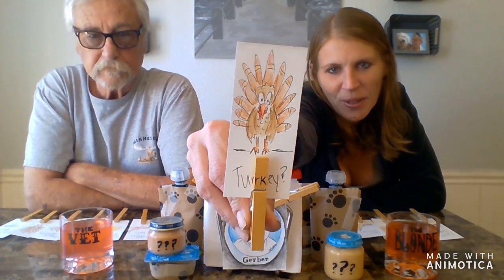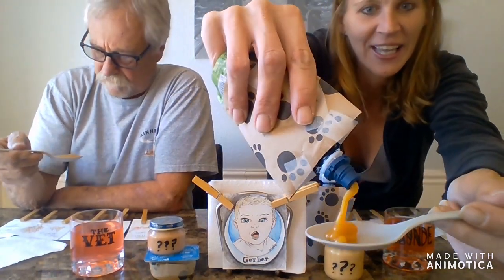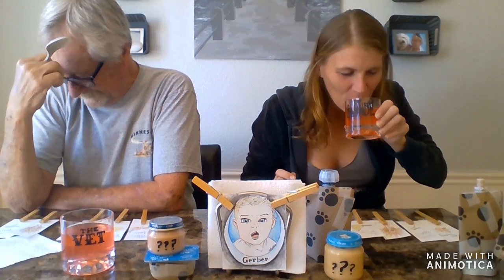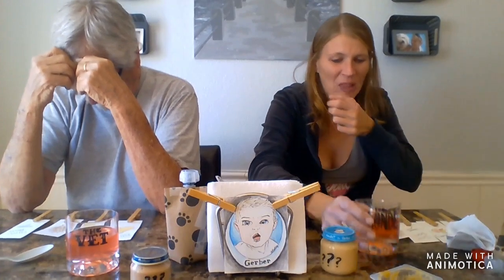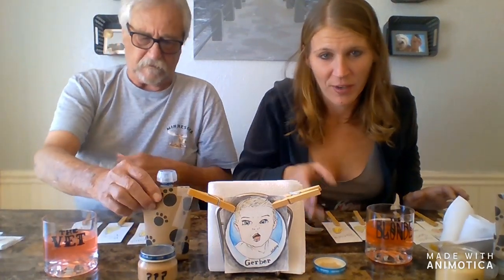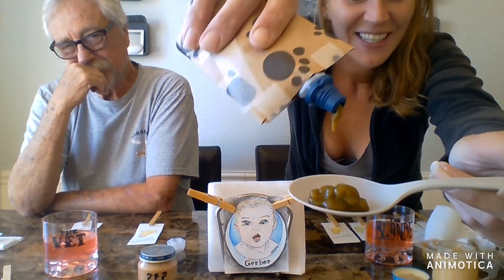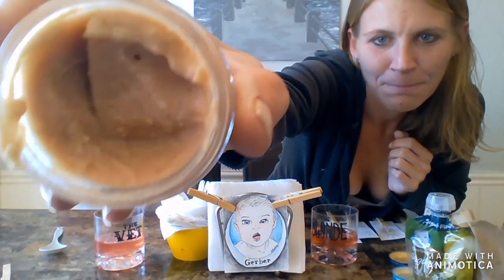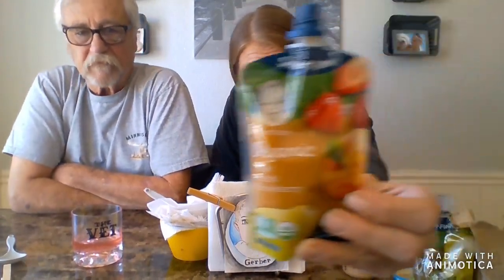GROSS Baby Food Challenge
The Veteran and the Blonde attempt the Baby Food Challenge again. This is our LAST try and you will see why.
Warning - not everything stays down!!
My dog makes a guest appearance at the end!